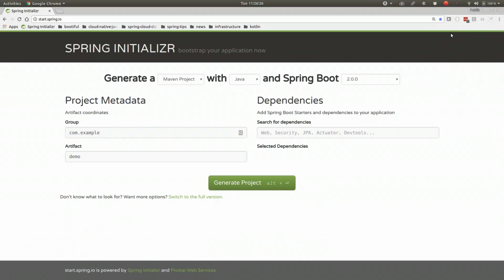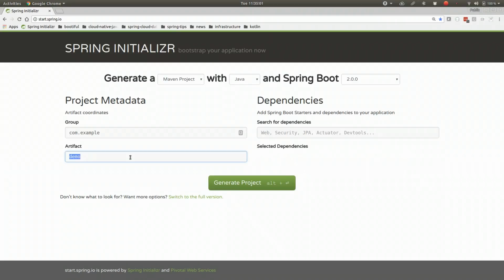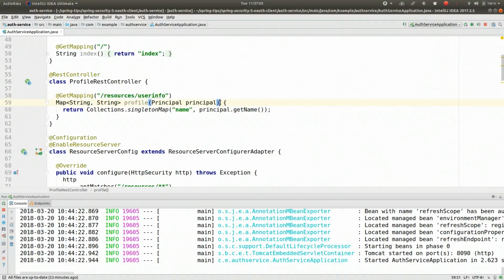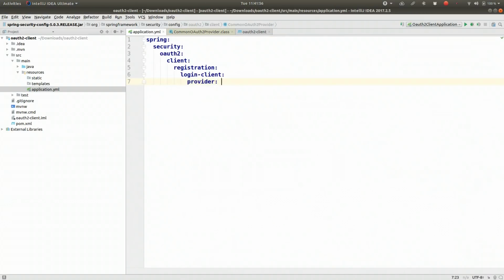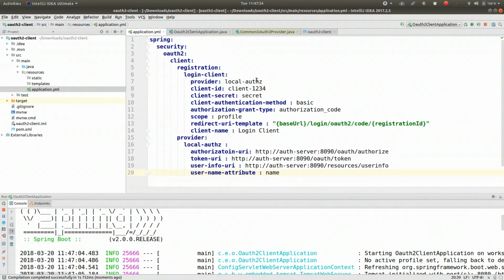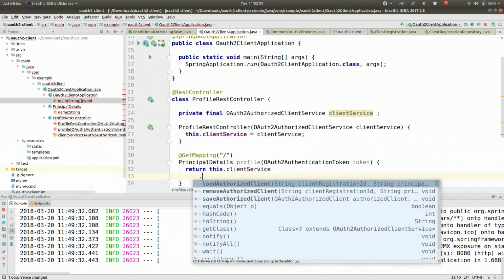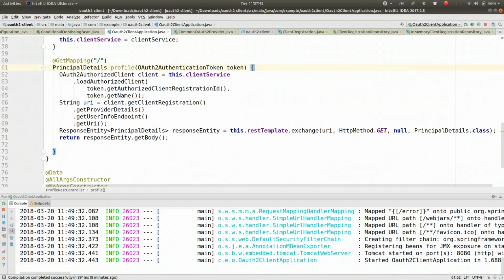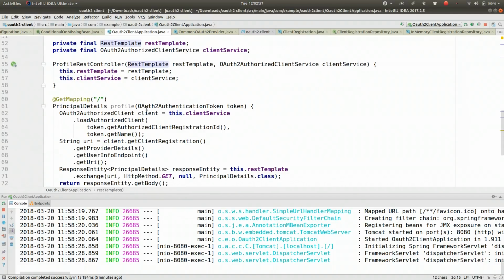Spring Tips: Spring Security 5 OAuth Clients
Hi Spring fans! In this installment we'll look at the new OAuth client support in Spring Security 5.